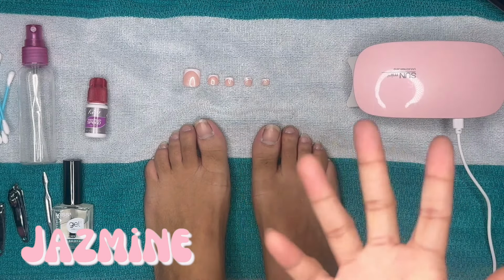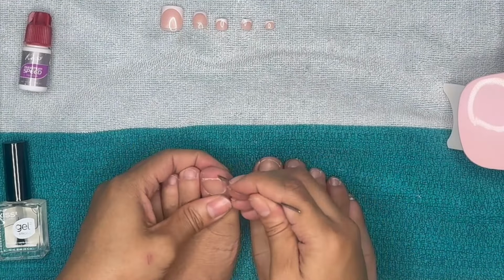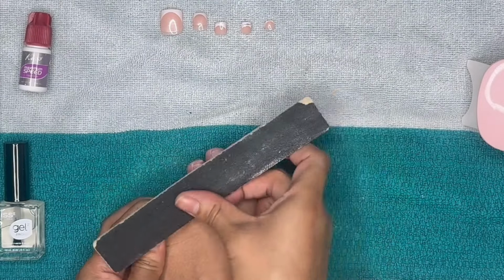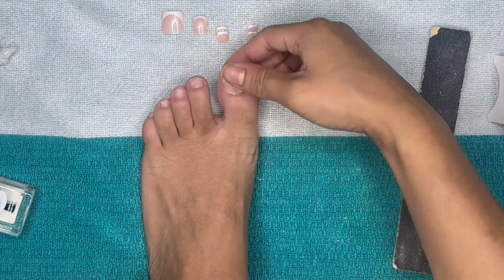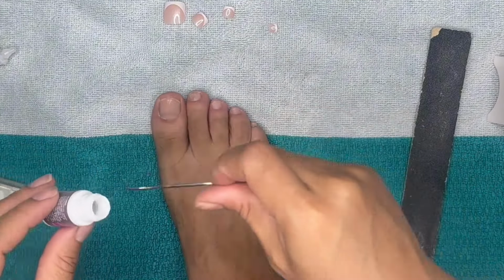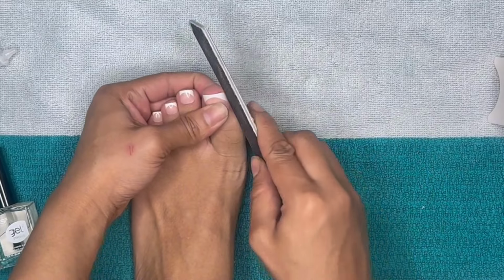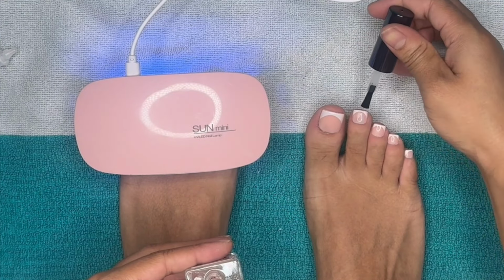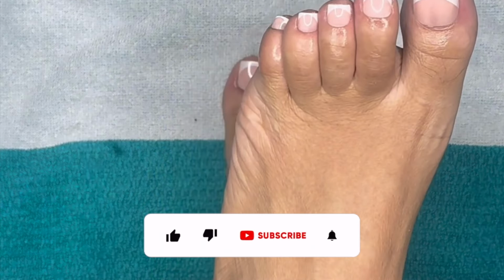How To: Apply Press On Toenails Pt.2 | Ft. Shein & Kiss ✨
Heyyyy Y’alllll, we back with another pedicure using shein press on toenails. These nails are super durable but the glue did me so wrongggg😂 but i hope you all enjoy the video, Stay Blessed & Subscribeeee❤️

TimeStamps ✨
0:00 - Intro
1:01 - Cutting
1:33 - Cuticle Workkkk
2:13 - File & Buff
3:39 - Application
6:24 - Shaping
7:29 - Gel Polish
8:32 - Cuticle Oil
8:53 - Finished Look✨

Deetz⬇️
24pcs Short Square French Style Fake Toenail & 1pc Toenail File & 1sheet Tape

6W Mini Nail Dryer Machine Portable 6 LED UV Lamp Portable Home Manicure Lamp for Gel Based Manicuring Nail Tool with USB Cable

Amazon Storefront🛍

I don’t own the right to any of the music used in this video.

FAQ❓
- Age: 23
- Height: 5’0
- Camera: iPhone 15 Pro Max
- Editing: iMovie

SubCount: 611💗